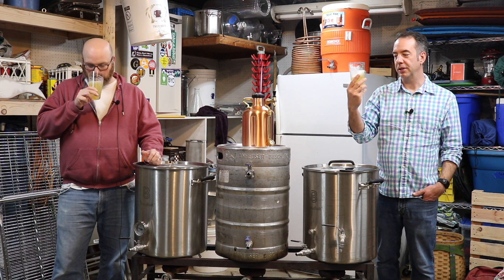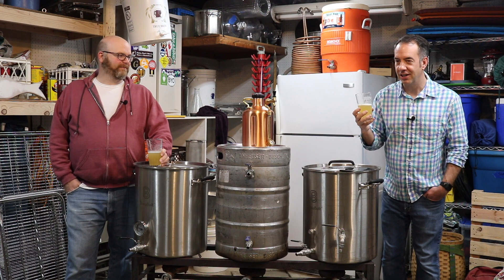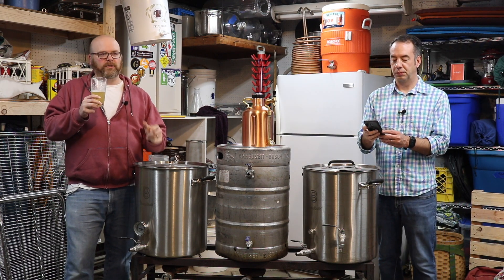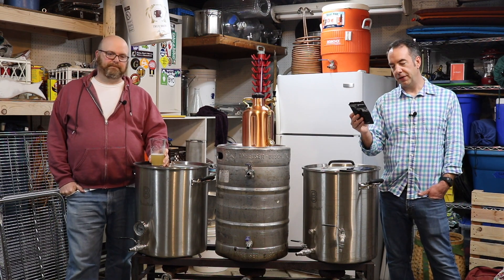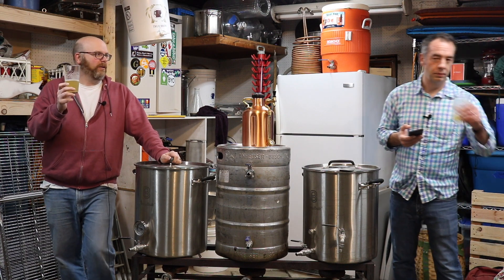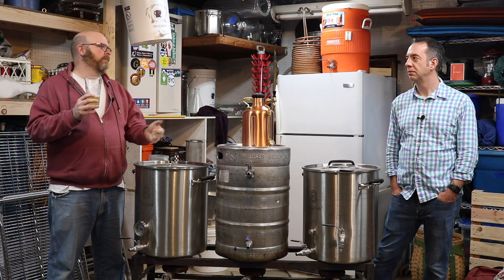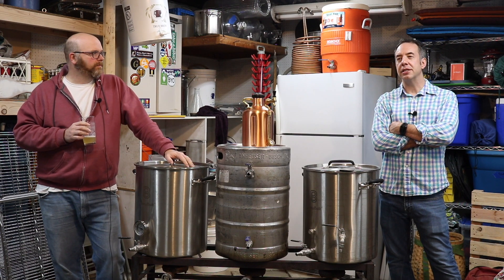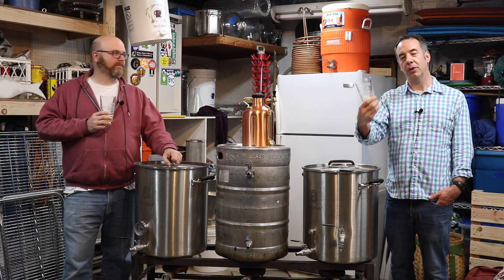What do Lotus Hops Taste Like? SMaSH Beer Experiment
Here's a review of a SMaSH beer of Lotus hops from Hopsteiner.

This beer had a very intriguing and hard to exactly nail down flavor and aroma.  We both really enjoyed this hops character but it was very hard to say exactly what it was like.  Mike mentioned some candied characters as well as maybe a hint of vanilla.

Hopsteiner labels the hop as having notes of orange, vanilla, berries and tropical fruit.

After the video shoot was over, the beer had warmed up significantly and we noted a bit of an orange creamsicle flavor that was pretty nice.

Cheers!